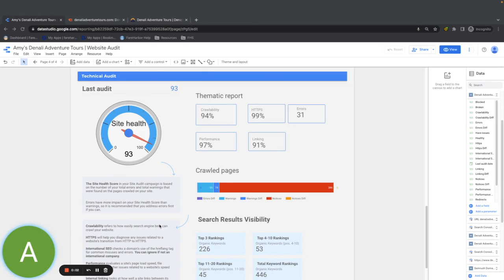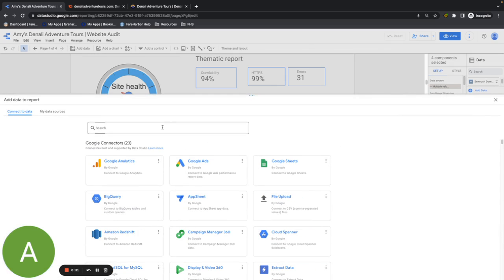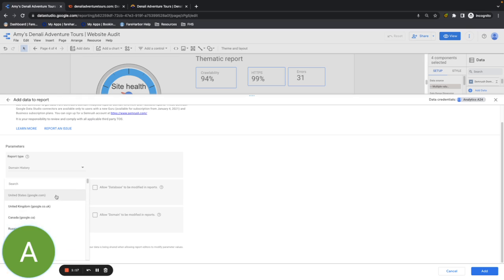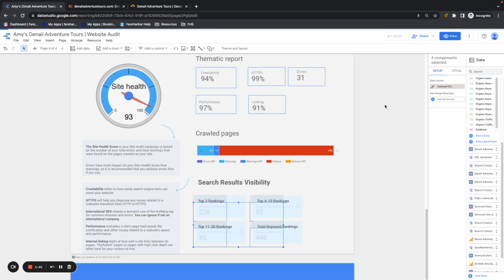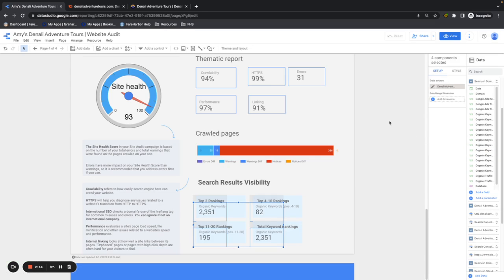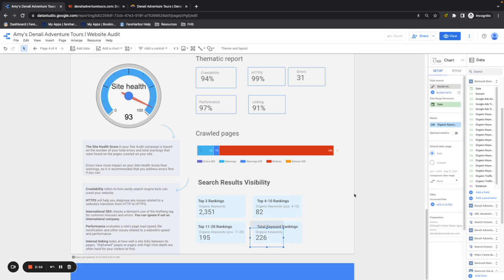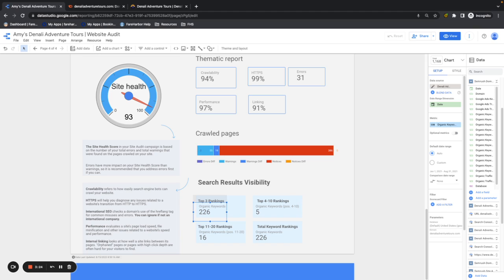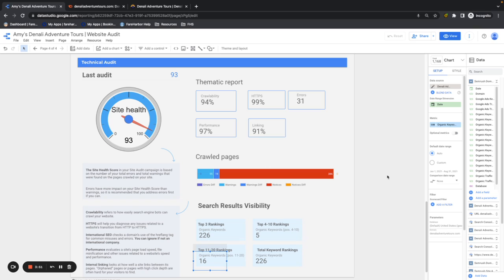Amy's Denali Adventure Tours Website Audit › SEO Technical Audit Part 2